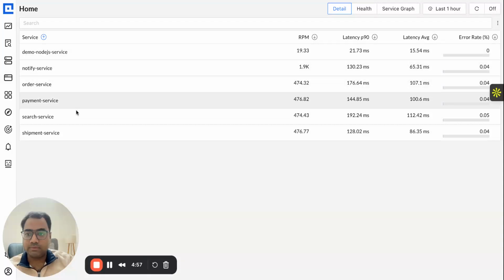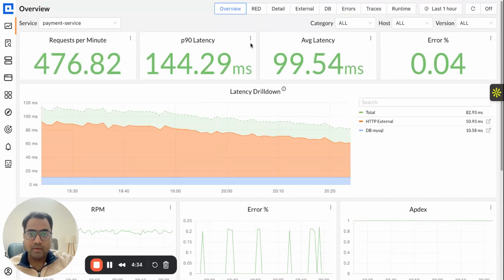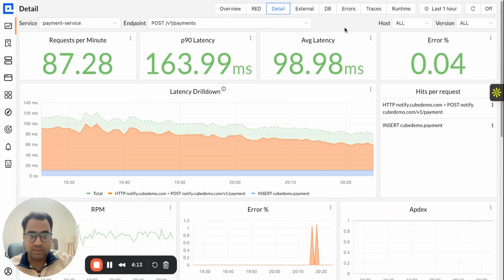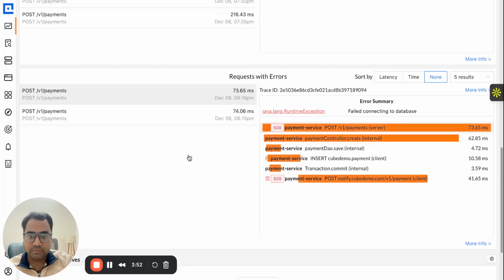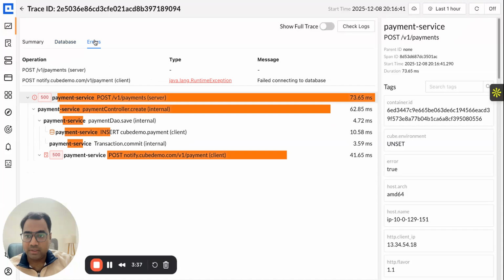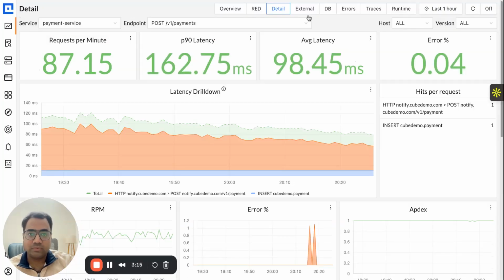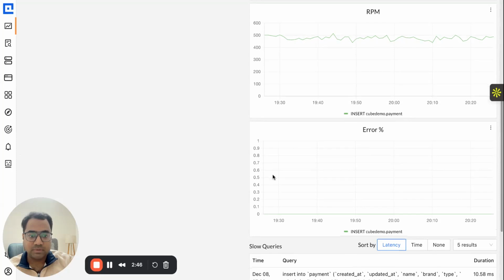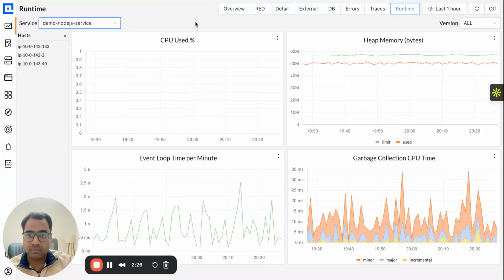CubeAPM Application Performance Monitoring (APM) Overview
See how CubeAPM's APM module tracks application performance with AI-driven smart sampling, all inside your own cloud. No trace data ever leaves your infrastructure.

In this video, you will see:
- How smart sampling cuts ingestion costs without losing trace fidelity
- Real-time performance dashboards inside CubeAPM
- Why self-hosted APM keeps sensitive data in your VPC

CubeAPM is a self-hosted, OpenTelemetry-native APM platform priced at $0.20/GB ingested, with no per-host or per-user fees.

Timestamps:

00:00 Introduction and walkthrough of the APM dashboard
01:00 Slow requests and trace preview
01:38 Correlation between logs & traces
02:26 Runtime metrics